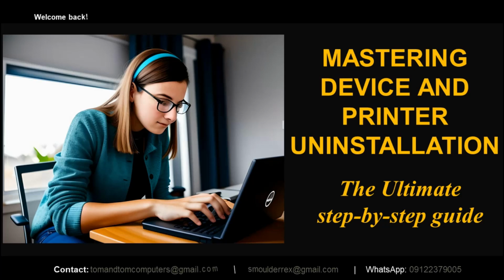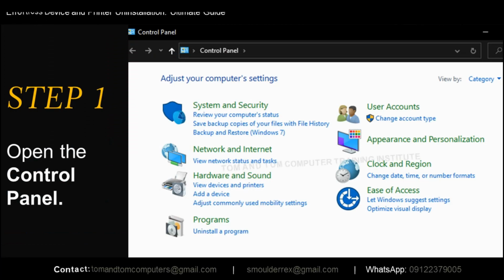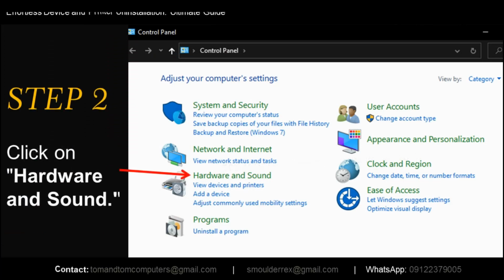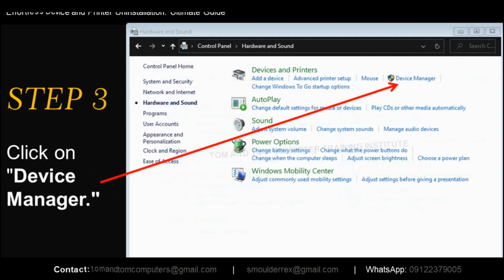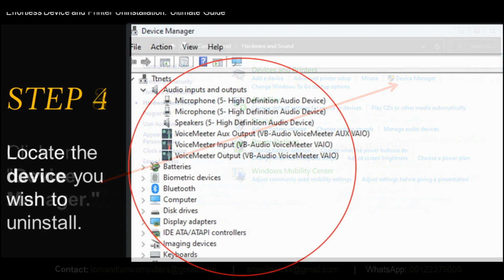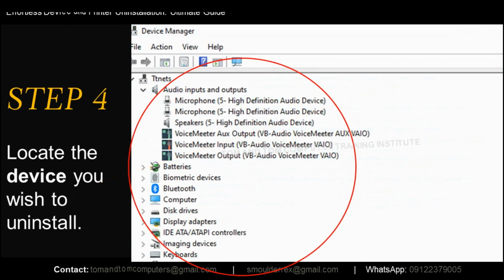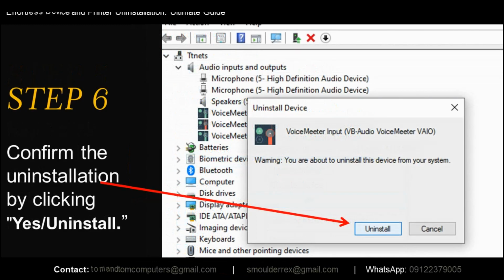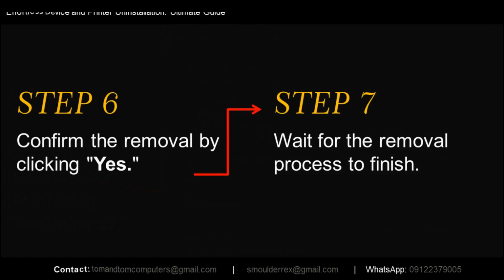Mastering Device and Printer Uninstallation: The Ultimate Step by Step Guide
Welcome to our ultimate guide on Device and Printer Uninstallation! In this comprehensive step-by-step video, we will walk you through mastering the art of removing devices and printers from your computer system effortlessly. Whether you're a beginner or an experienced user, this guide will provide you with valuable insights and tips to streamline your device management process.